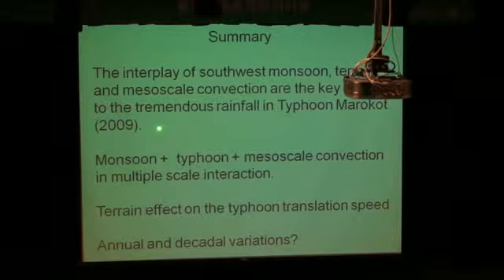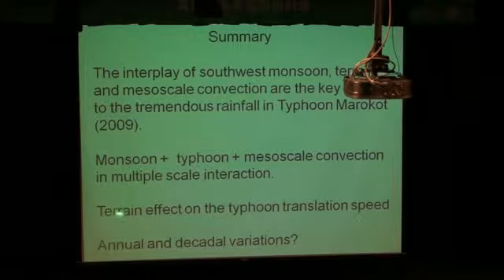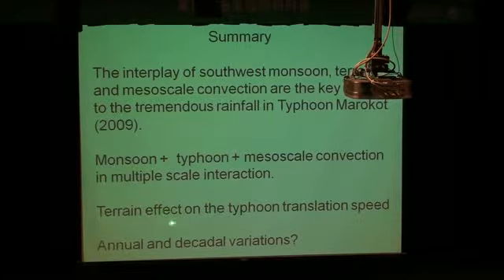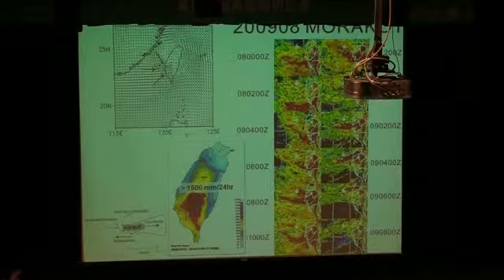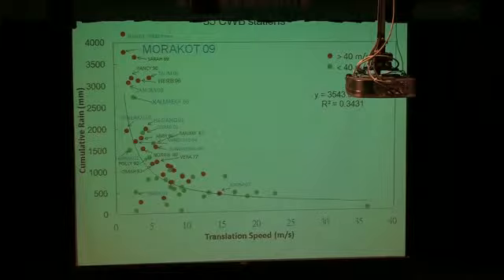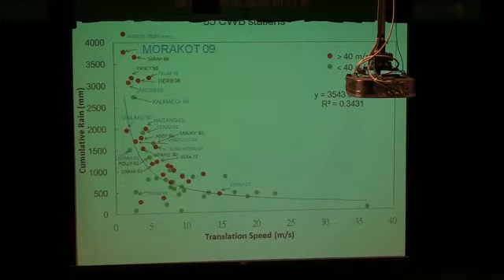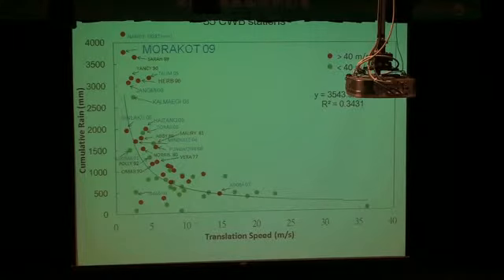Typhoon Morakot (2009): Interplay of Southwest Monsoon, Terrain, and Mesoscale Convection-part3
Hung-Chi KUO (郭鴻基) @ International Workshop on Typhoon Morakot